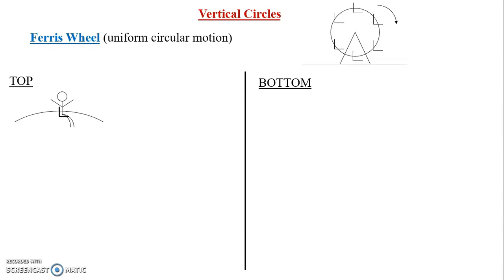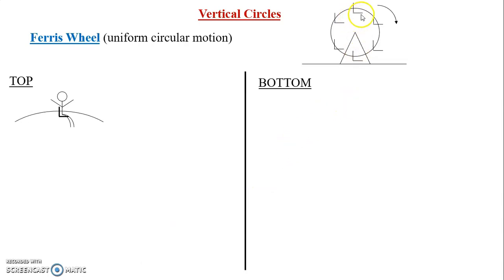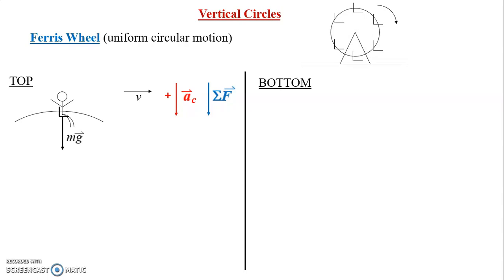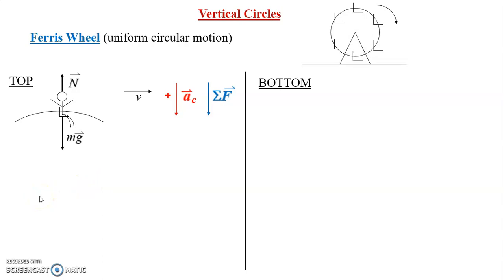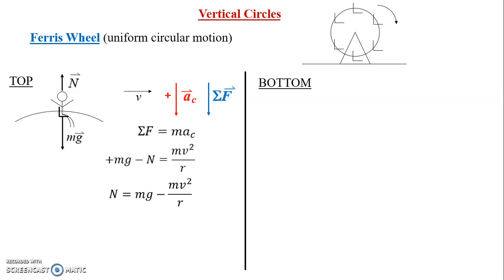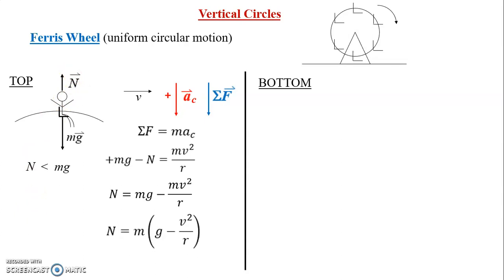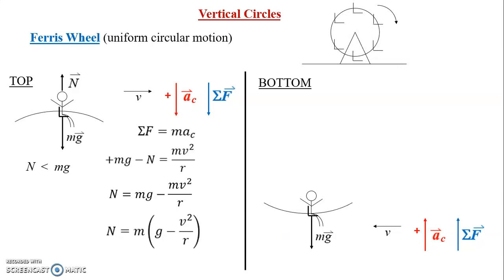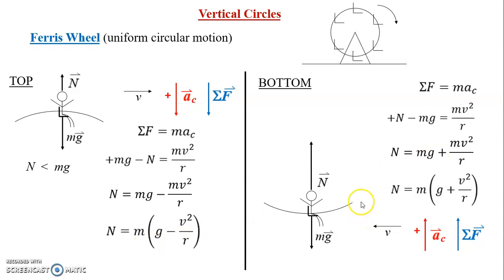Vertical Circles Ferris Wheel